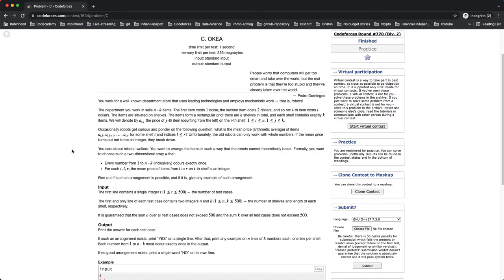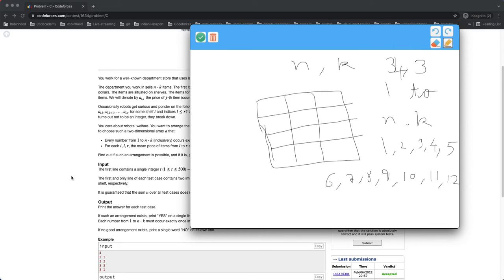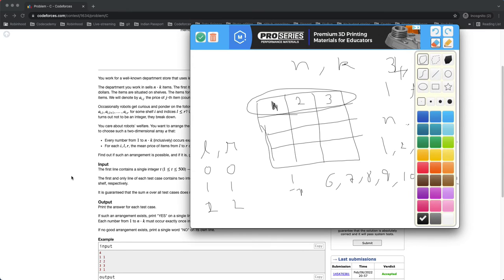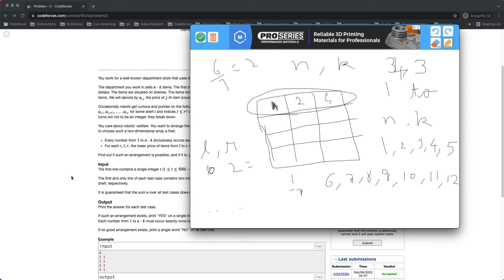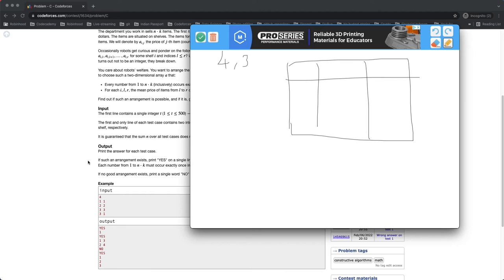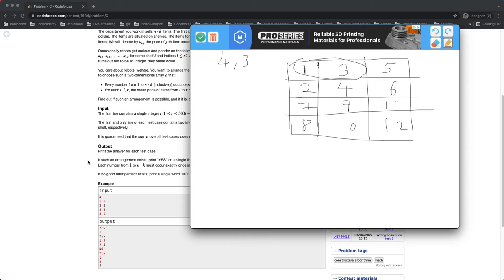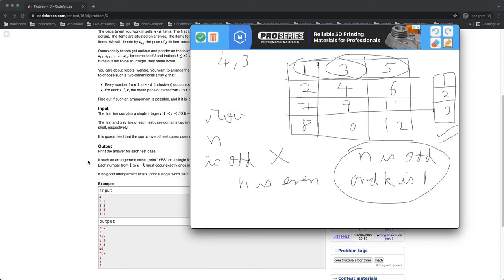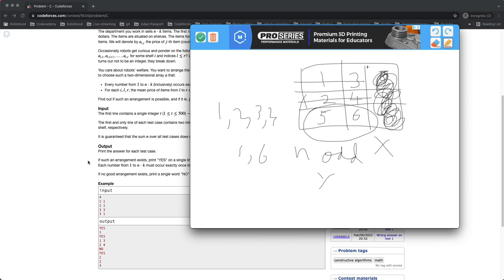Codeforces 770 - C. OKEA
In this video, I will go over the problem C for Codeforces round 770.